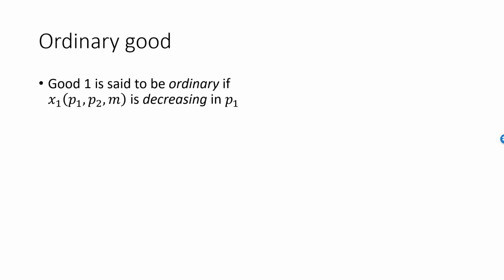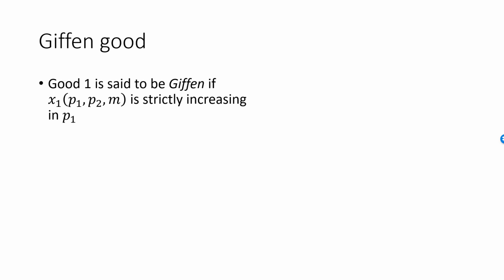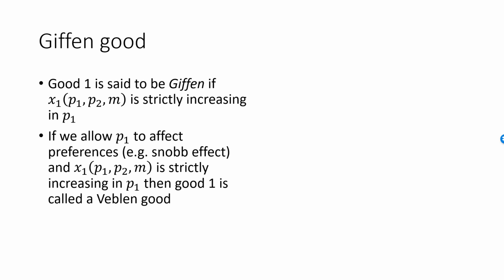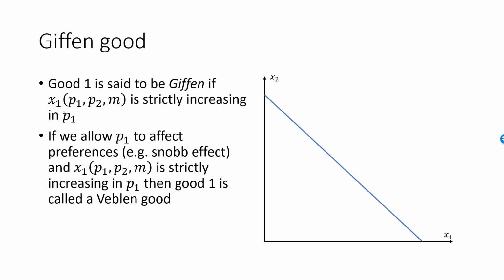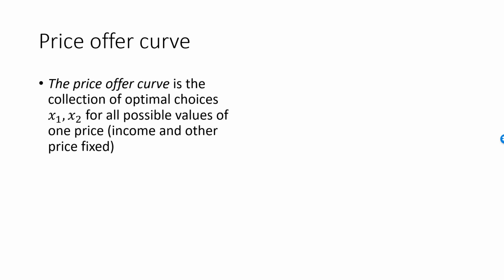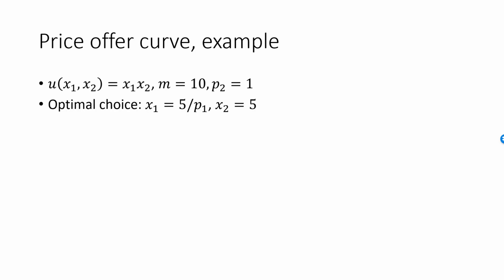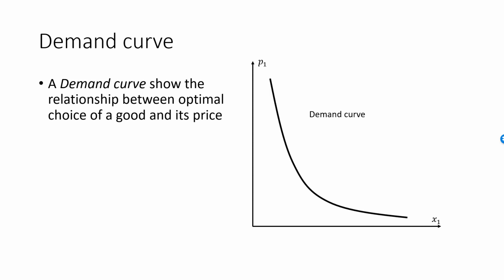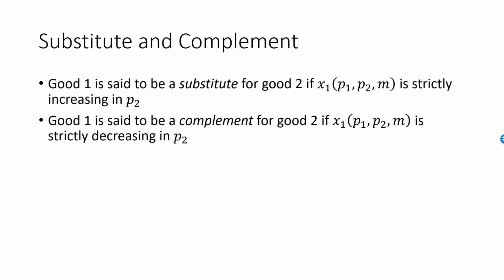Demand functions and their dependence on price